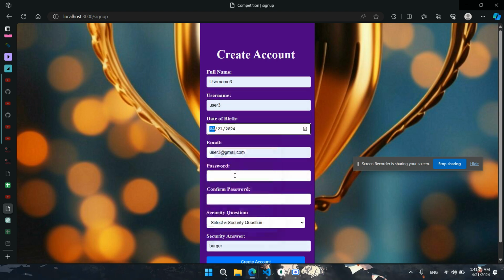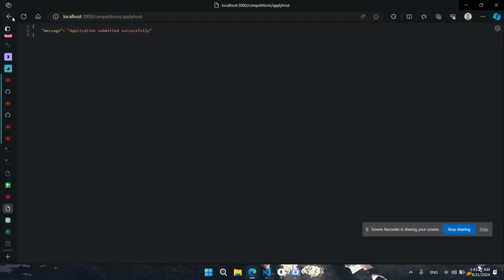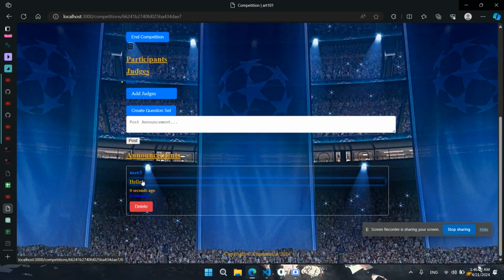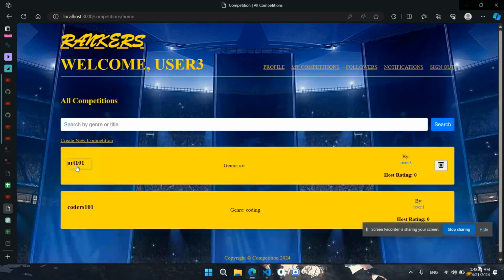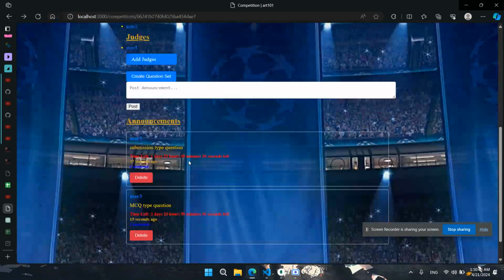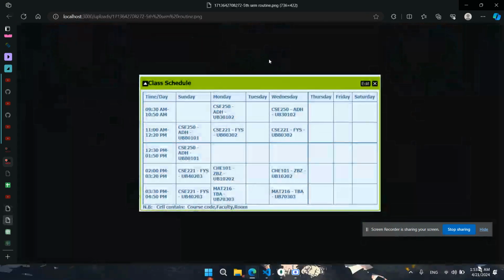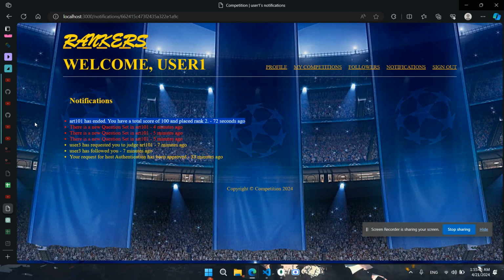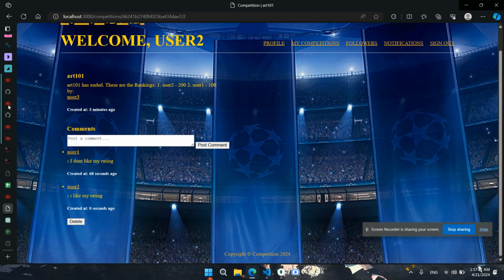CSE470 Group 8 Competition Management System Project demo